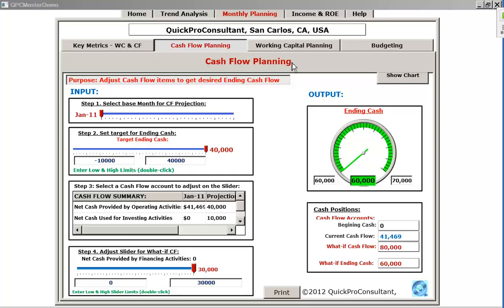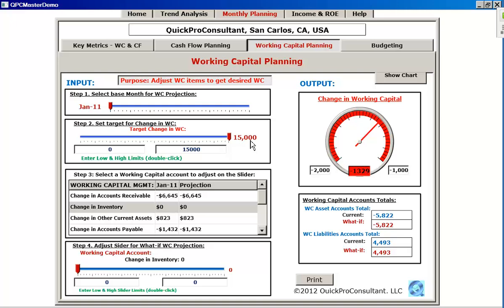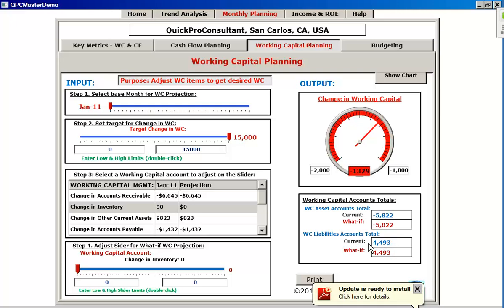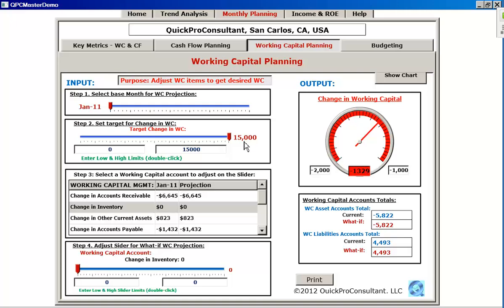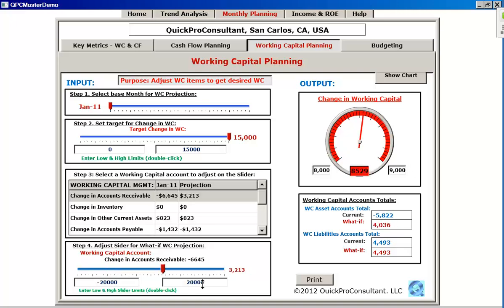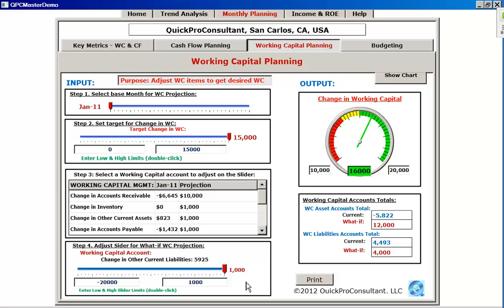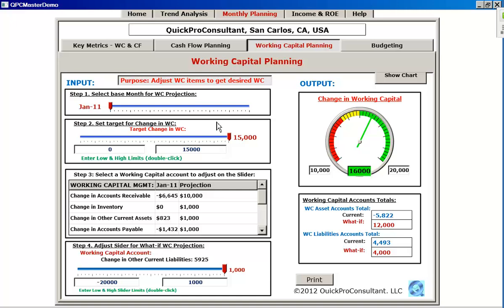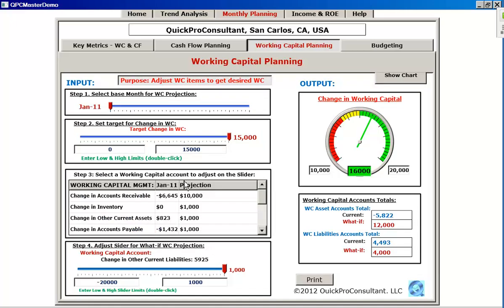QPC 6 Working Capital Planning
QPC 6 - Software for automatic conversion of Quickbooks Accouning data to Financial Management trends, charts & planning: Part 6 - Monthly Planning & Key Metrics - Planning: Working Capital